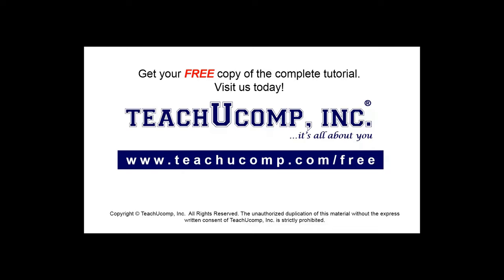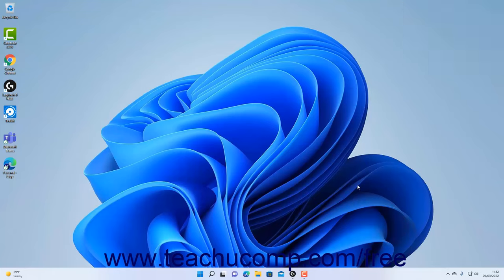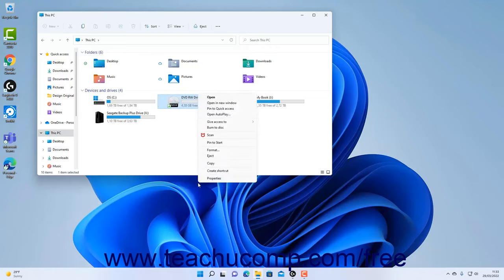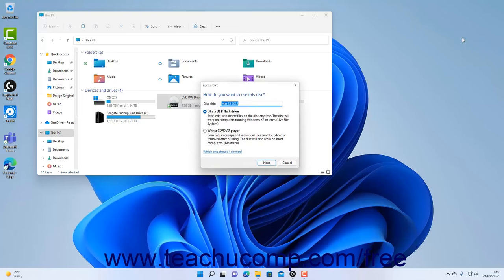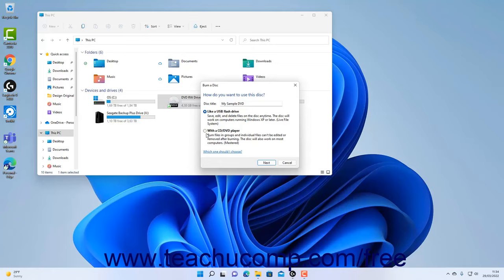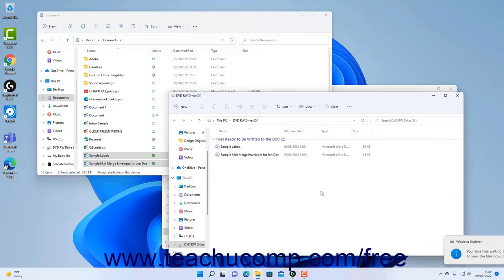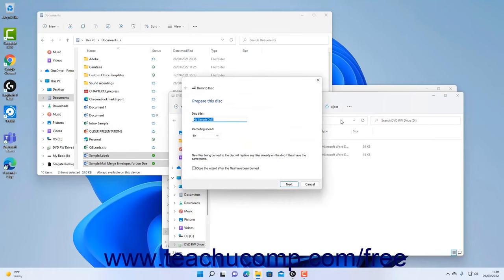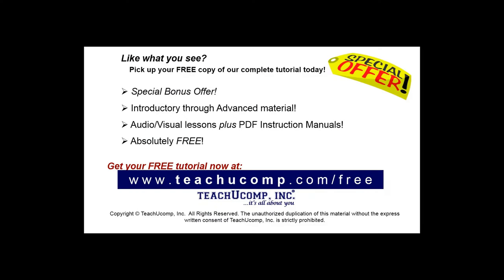Learn How to Burn a CD or DVD in Windows 11: A Training Tutorial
Learn how to burn a CD or DVD using File Explorer in Windows 11 A clip from Mastering Windows Made Easy.